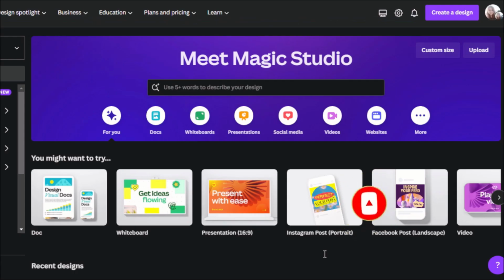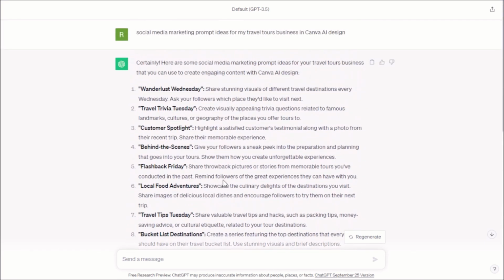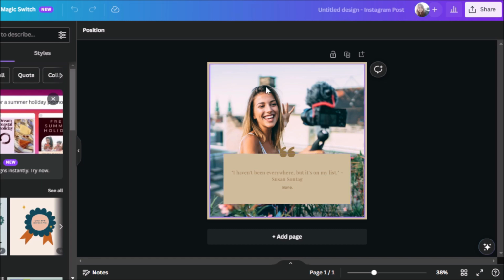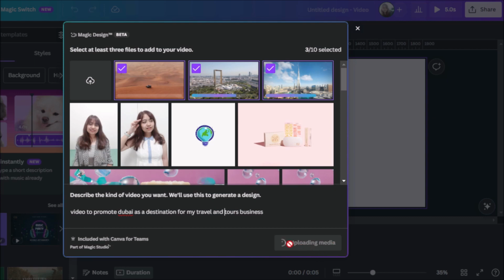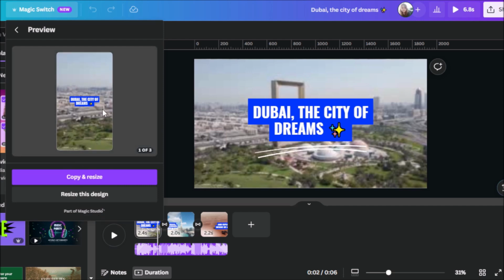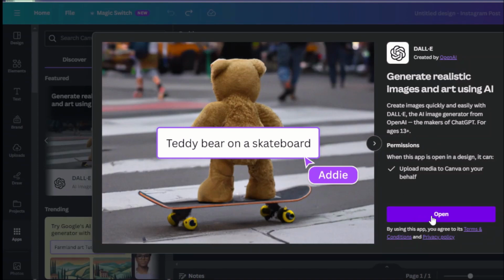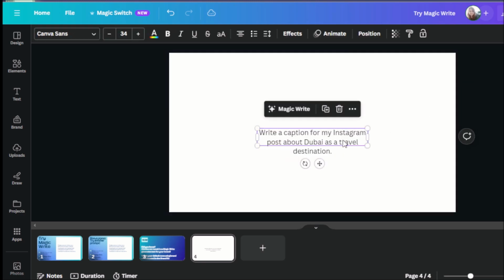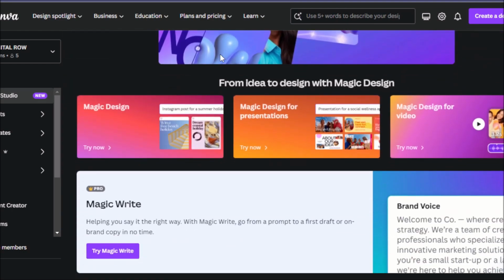How To Use Canva Magic Studio AI for Social Media Marketing - (Beginner's Guide)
Canva's recent October 2023 update was about extra features regarding the Canva Magic Studio AI. In this video we will show you exactly, how you can use the different ai tools in Canva for your own projects.